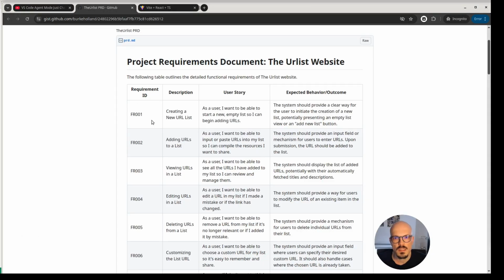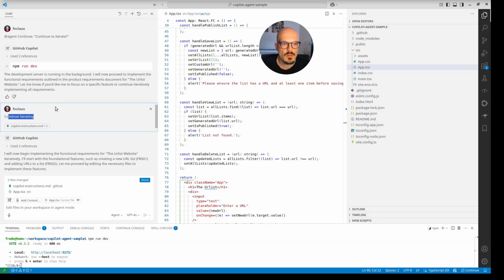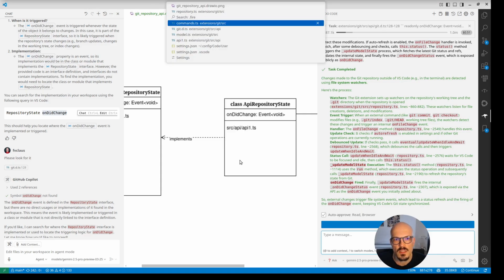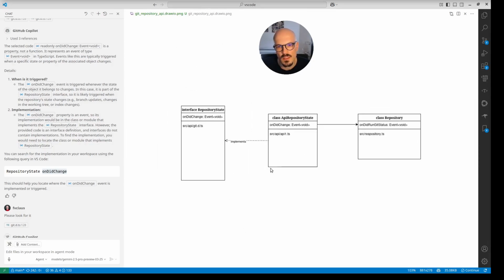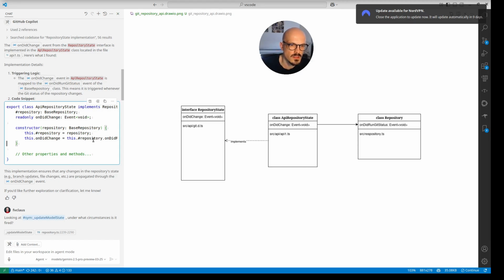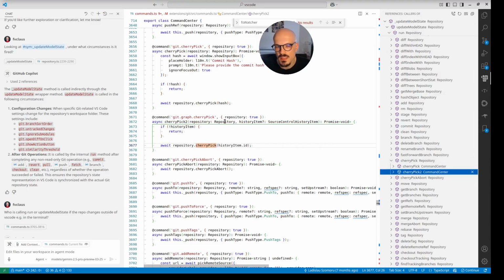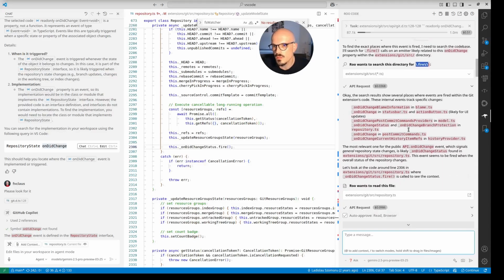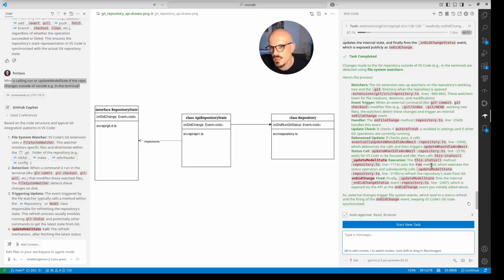Github Copilot Agent Mode BYOK vs Roo Code - My experience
00:00 Introduction
00:23 UrlList Application
04:45 Explaining GitExtension Code
14:05 Closing Notes